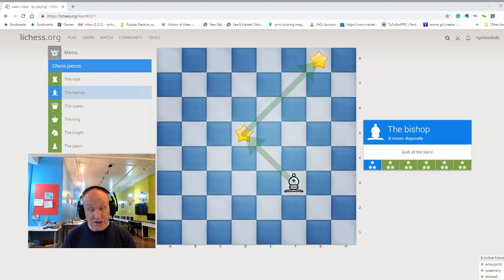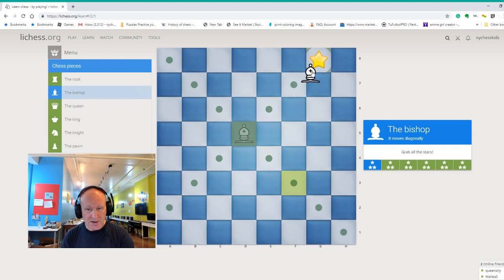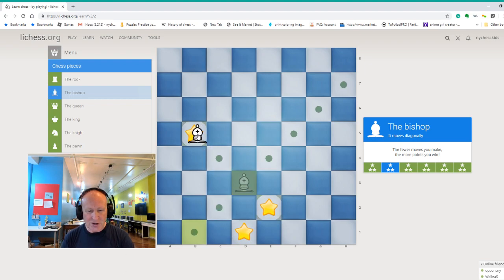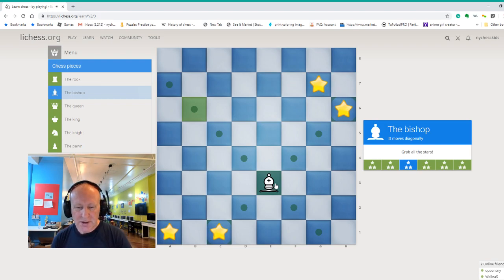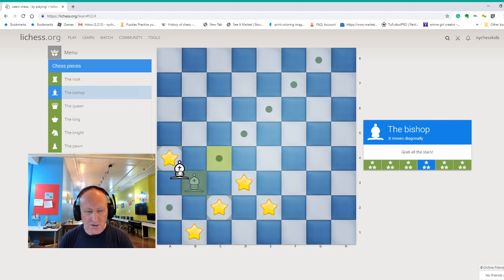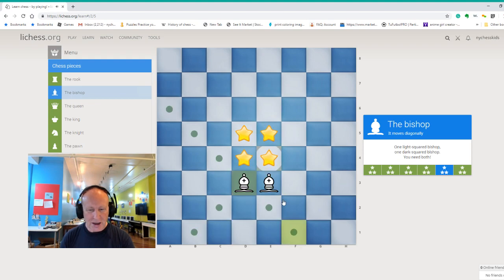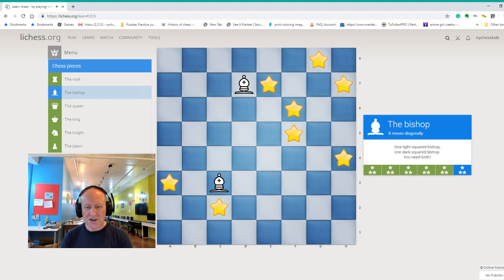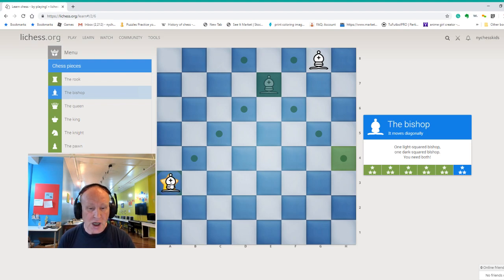Lesson 6: Chess for Children: How to move Bishop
How to move Bishop